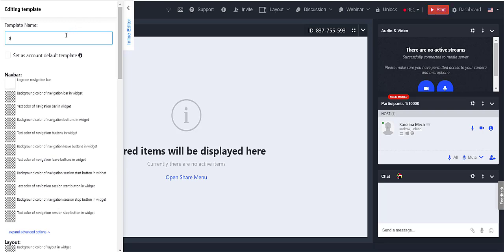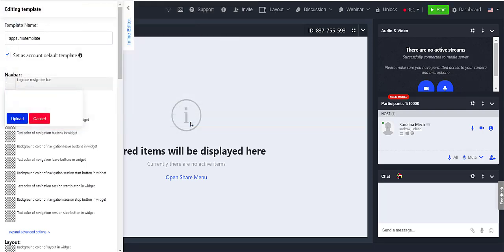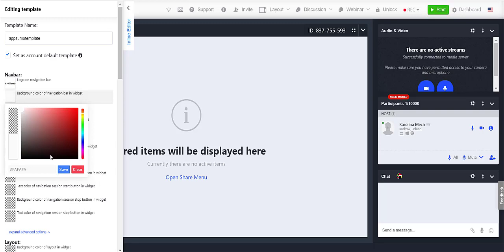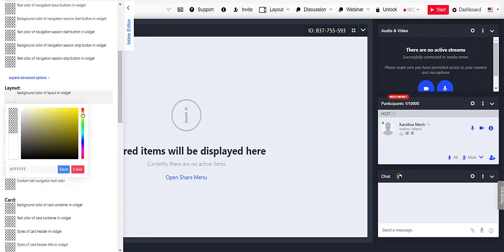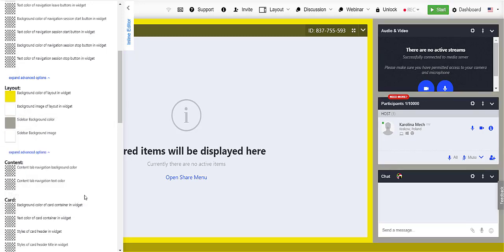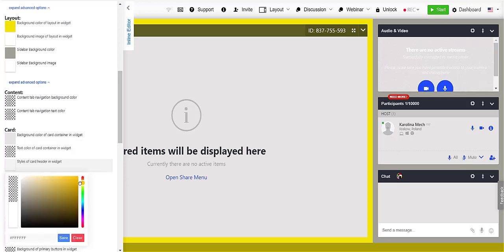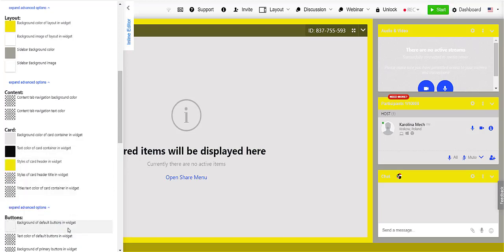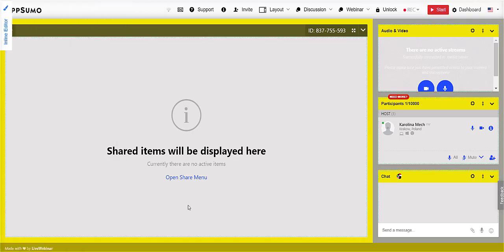LiveWebinar branding tool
LiveWebinar.com - The Most Advanced Webinar Software.